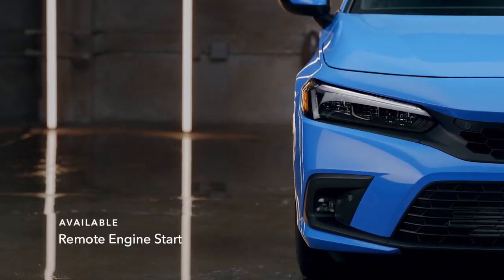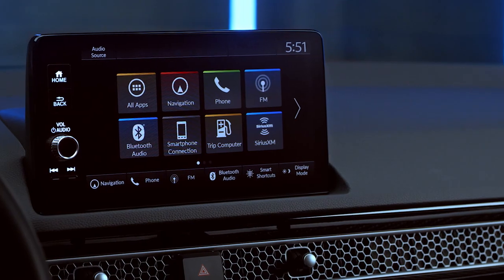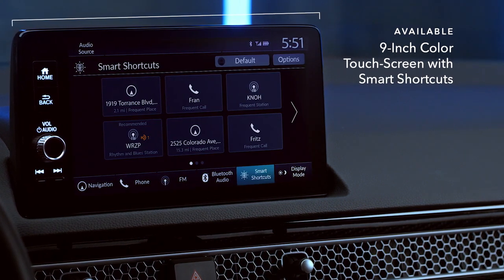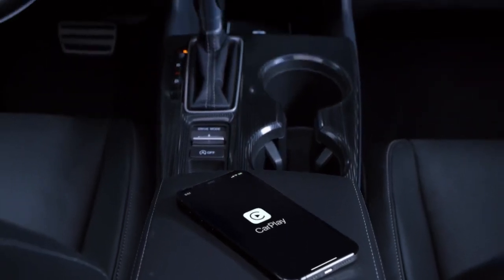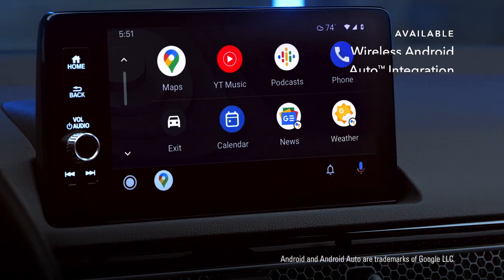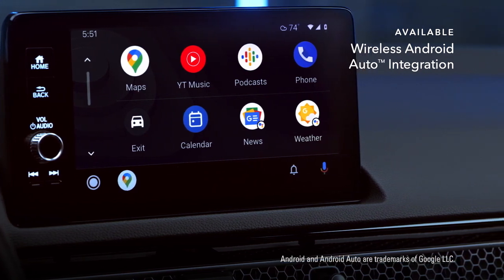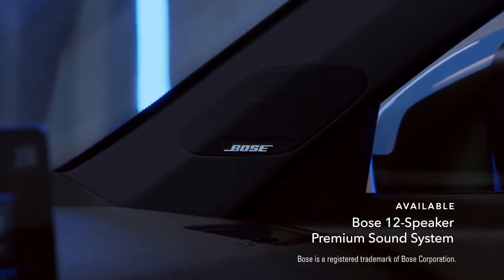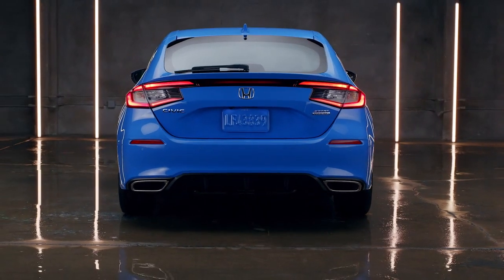The Civic Hatchback Technology.